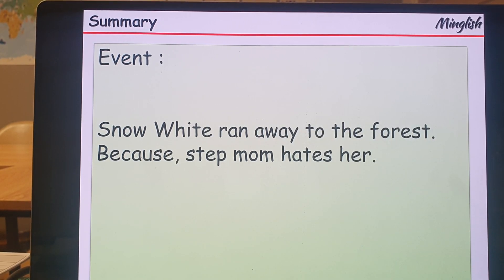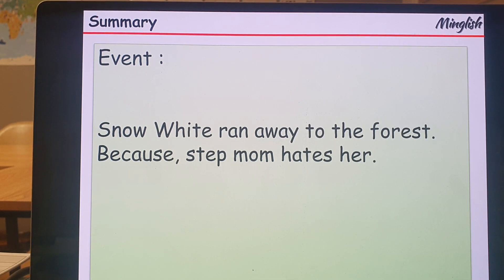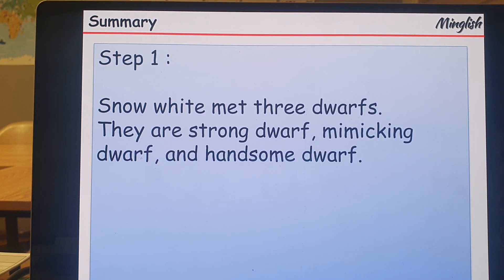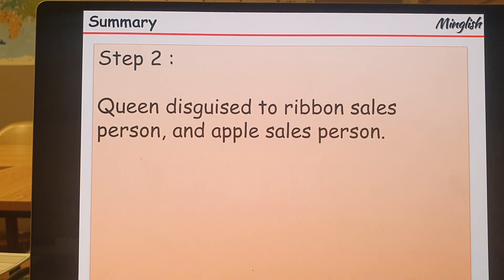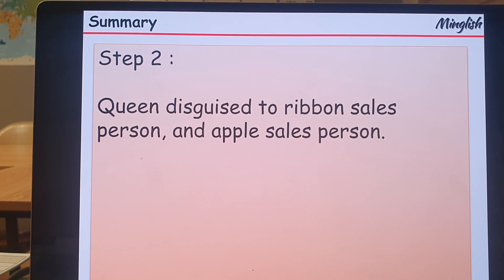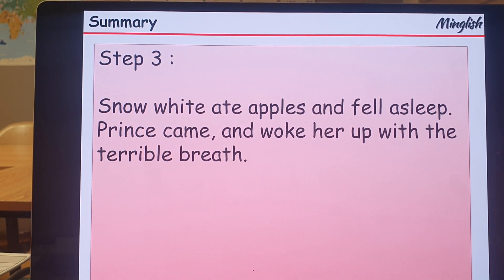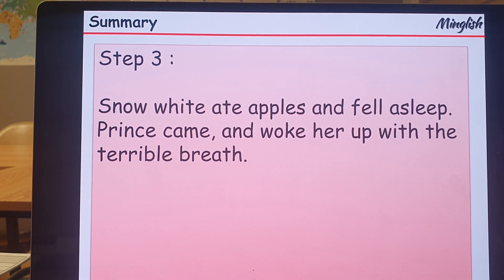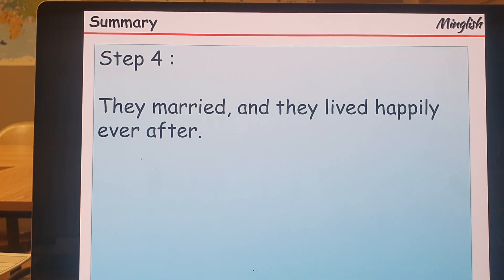YIC 3-3 | Summary | Snow White